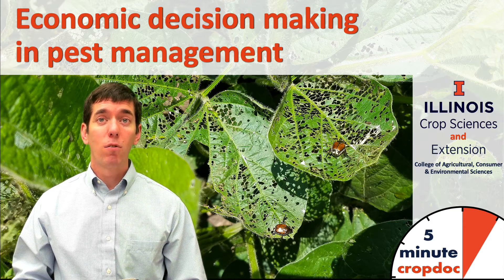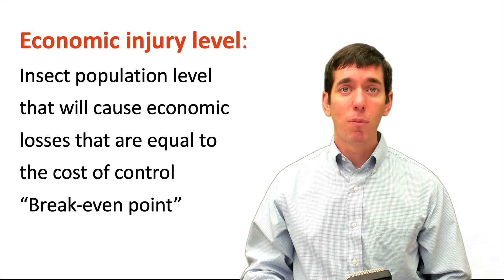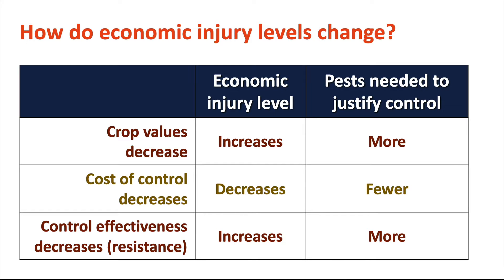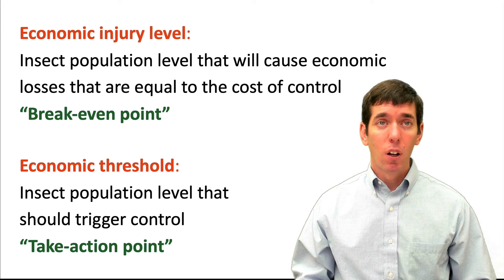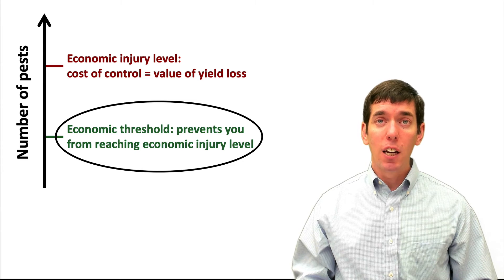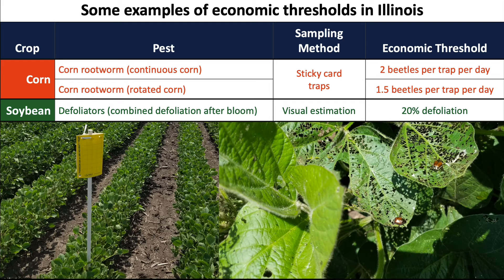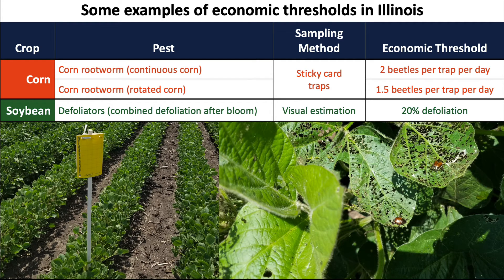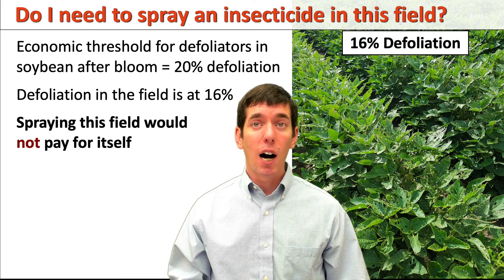Economic decision making in pest management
Nick Seiter discusses how to use economic injury levels and economic thresholds to guide pest management decisions.